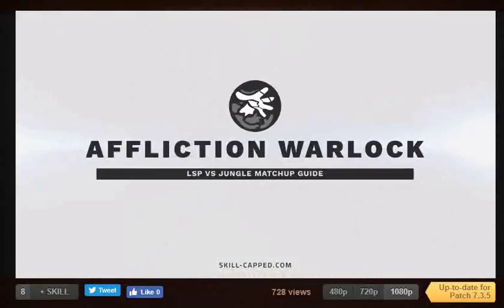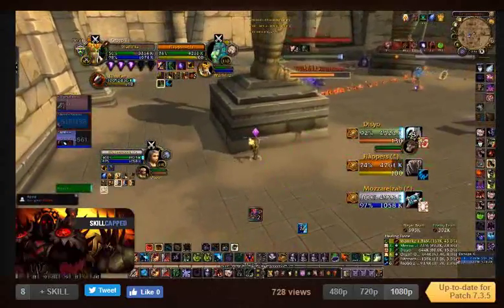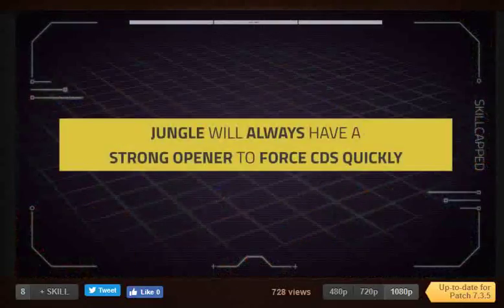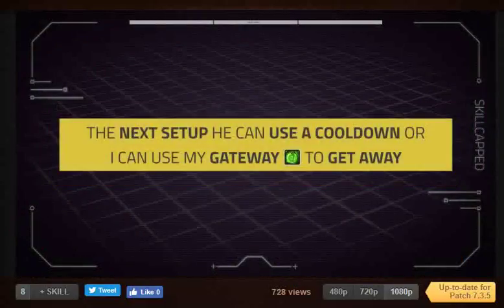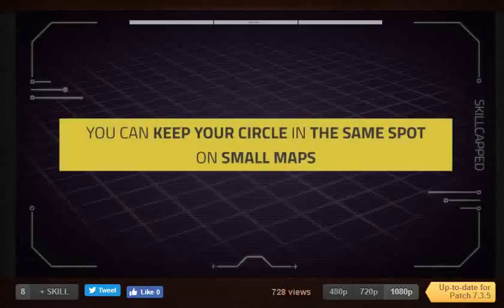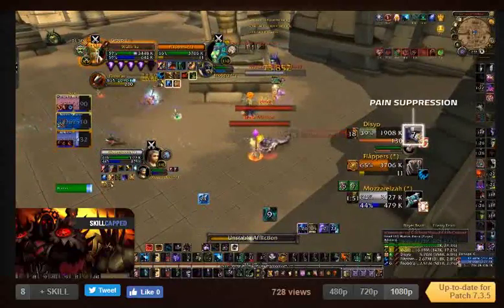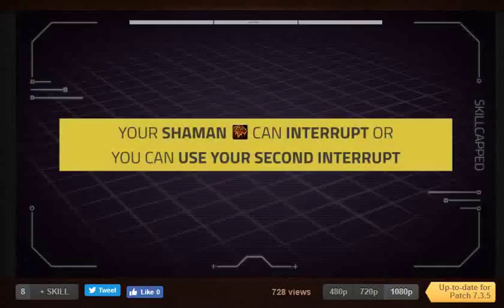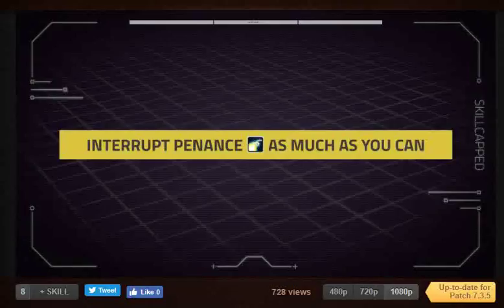LSPvsJungle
LSP vs Jungle matchup guide